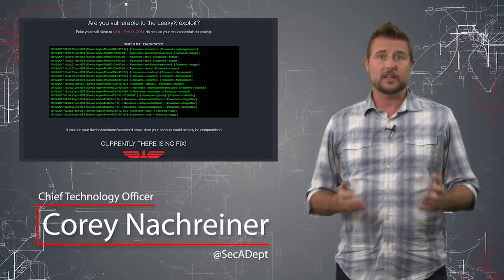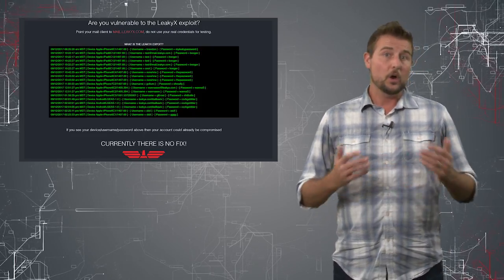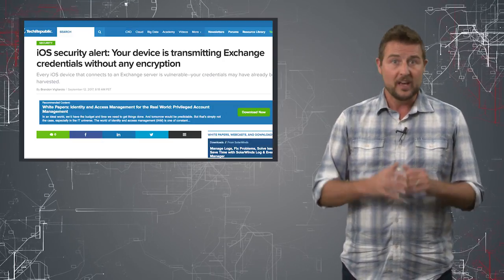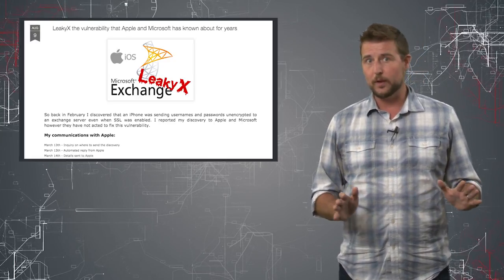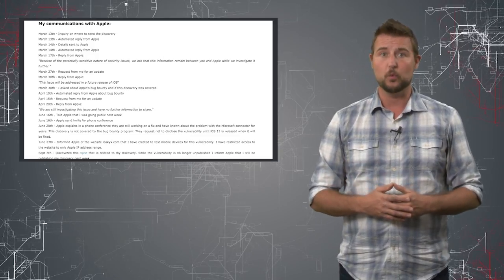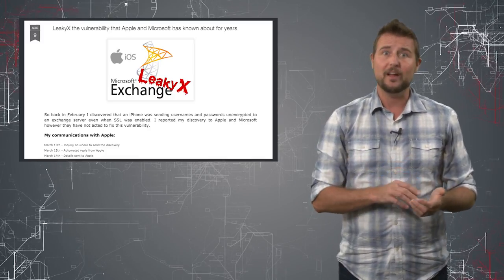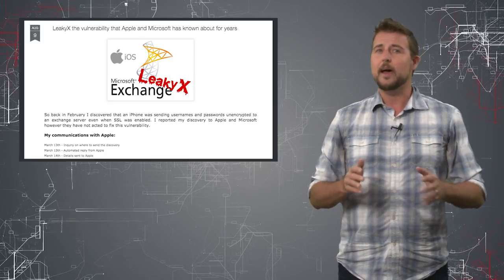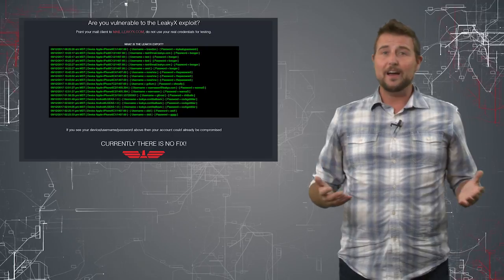“Leaky X” iOS 0day - Daily Security Byte